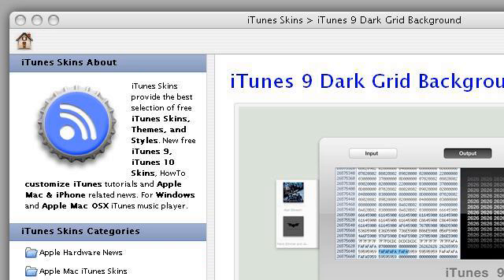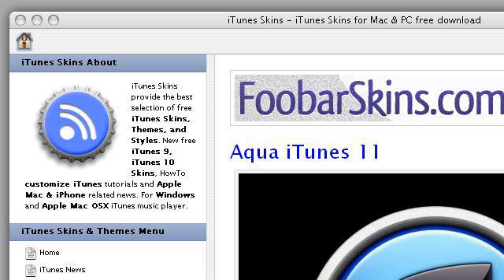How-To Get The Dark Skin For Itunes